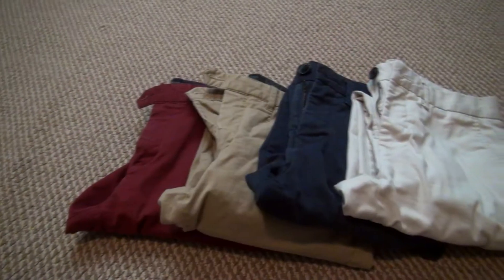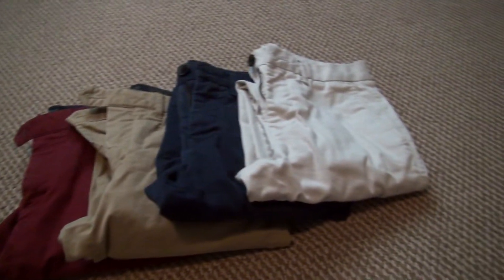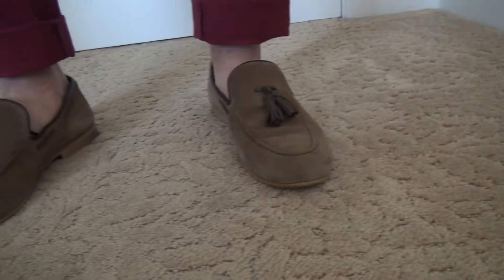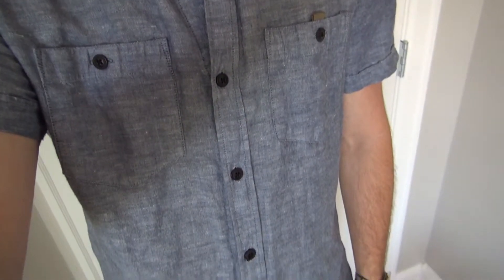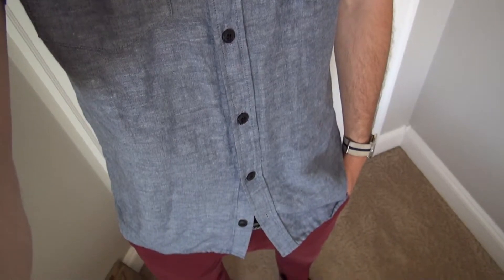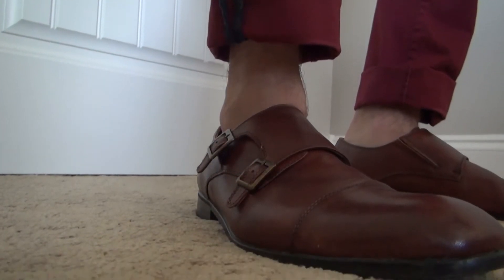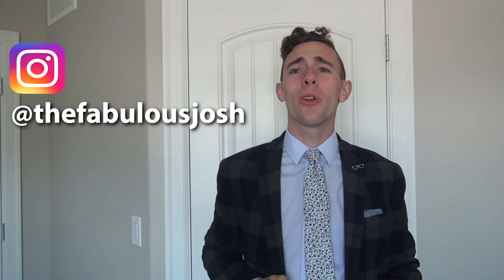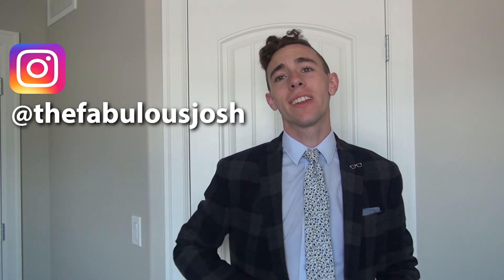5 Ways to Wear Chinos - Get the Most With Your Money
More essential than jeans, chinos have come a long way to becoming one of the greatest men's staples. Using these pants in every outfit is also one of the best ways to save money, as you're getting much more wear out of them!

Use these 5 looks as inspiration for your own outfits with the cotton pant we all have come to love. If you haven't tried them yet, now is your chance to learn how!

Outfits:
1)1:18
2)1:47
3)2:09
4)3:00
5)3:36